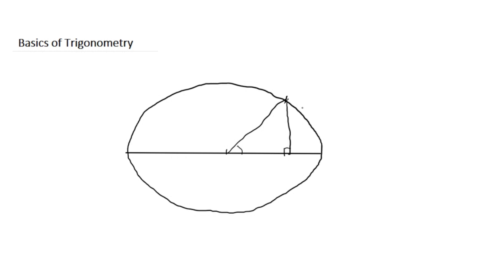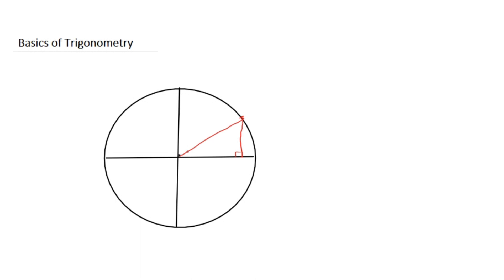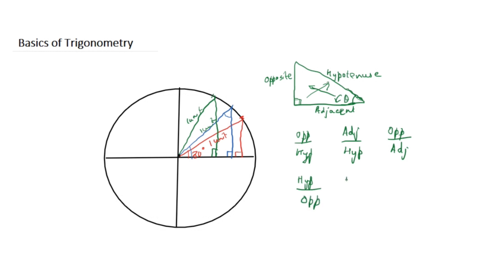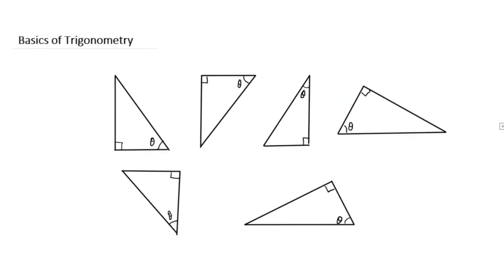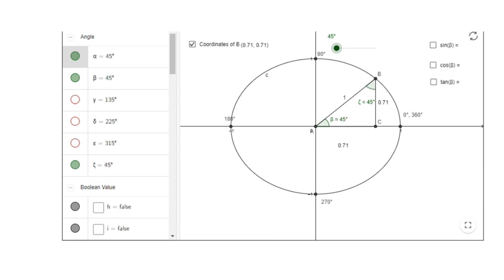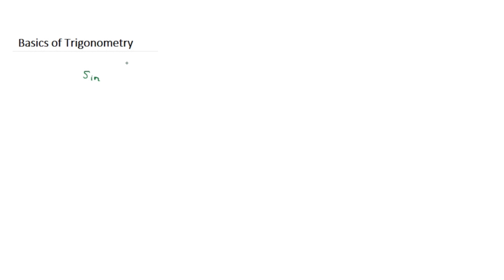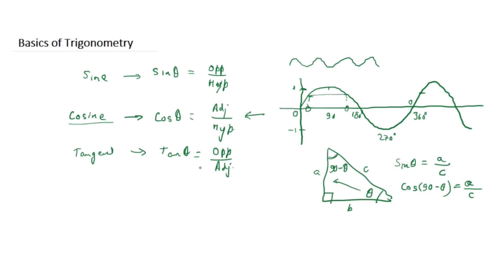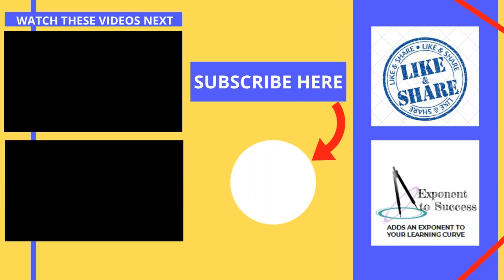The Very Basics of Trigonometry: The Trigonometric Ratios and why they are called so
The Very Basics of Trigonometry, the trigonometric ratios, and why they are called so. Why is sin called sine, why is cos called cosine and why is tan called tangent. Learn the theory behind their names. The theory that for each particular angle the ratio in any right triangle will have the same ratio of sides and how they are calculated. Which side is the adjacent, which is the opposite and which is the hypotenuse? All the basics are discussed in this video.

There are other videos also in this channel that will immensely help you in your school studies and improve your knowledge of mathematics. Math is the key ingredient you need to make your life successful because maths is used in our everyday life.

We cover topics of all domains, be it algebra, geometry, trigonometry, calculus or just simple arithmetic, Exponent to Success also helps you solve specific problems, so, if you have any problems you are having a hard time with, just drop a word in the comments below and we shall get back to you.